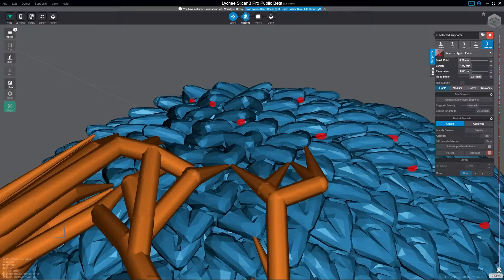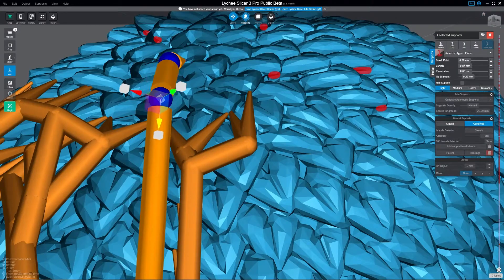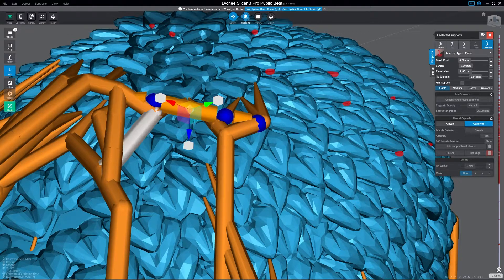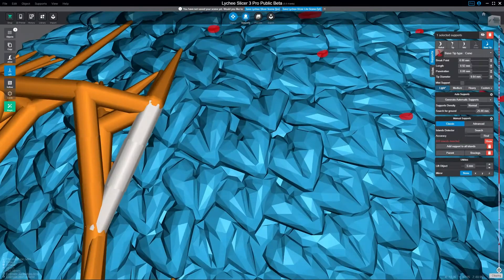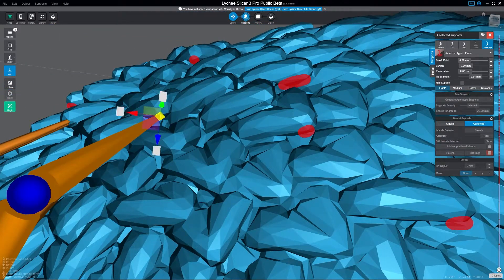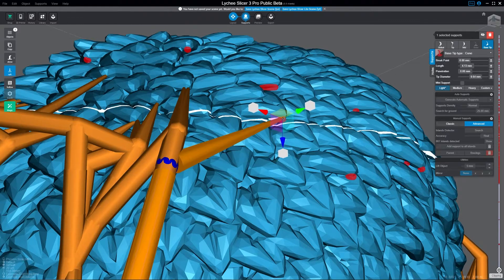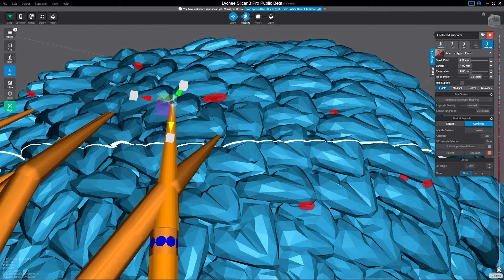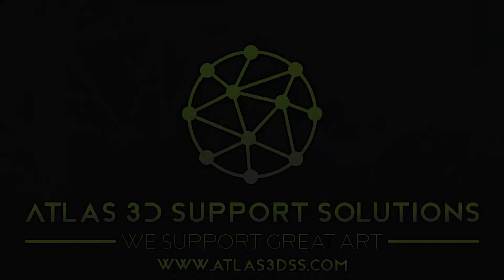Lychee Shorts - Scaffolding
This lychee short illustrates how to build support scaffolding that you can then build off to support models or reach otherwise hard to reach spots.

You can learn more on our discord,